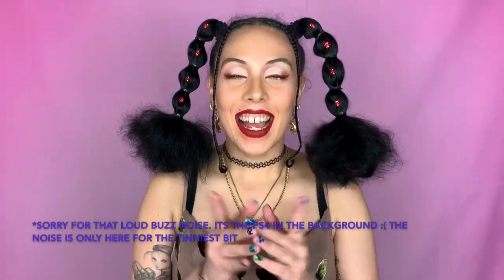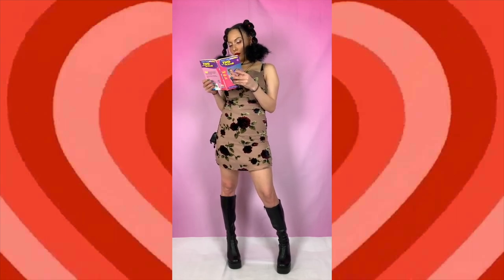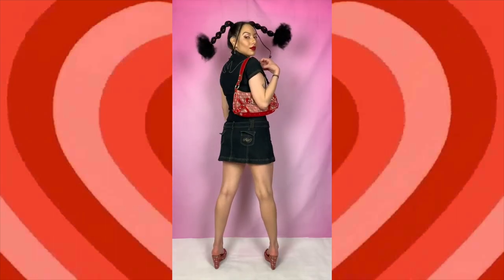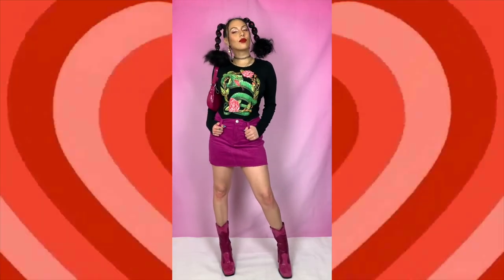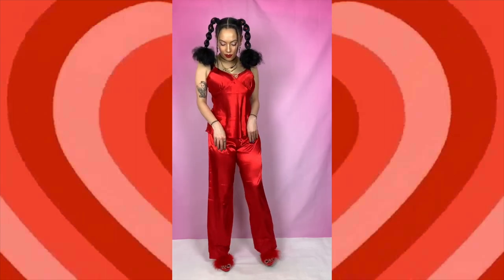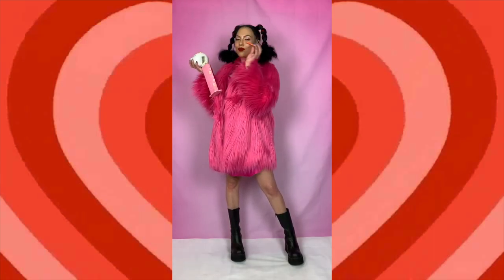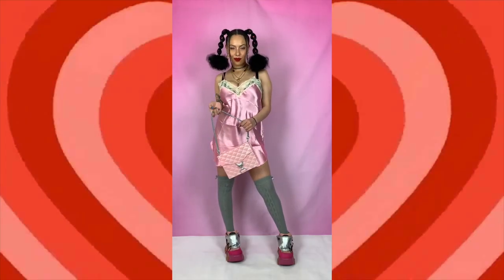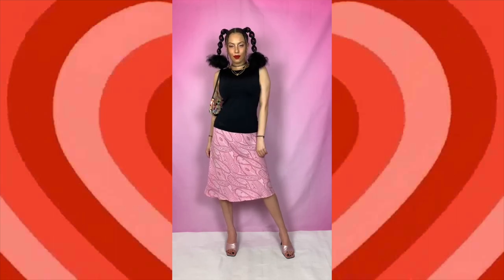VALENTINES DAY LOOKBOOK❤️ 10 VINTAGE THRIFTED LOOKS || CYBER COCO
Whatsup everyone, I hope you enjoyed this super cute Valentines day lookbook. I put a lot of effort into this video so I really hope it was enjoyable to watch and hopefully inspired your day outfit idea.

CYBER COCO STICKER PACK !

Spread love , not hate and remember it takes more energy to be negative than positive

DEPOP : Cyber Coco or search cocoflava

Outfit 1
Floral Dress - Thrifted
Centipede Vintage Boots - Thrifted
Moschino Biker CrossBody

Outfit 2
Kids Red & White Raglan T-Shirt -  Thrifted
Red Lace Slip Dress - Thrifted

Outfit 3
Playboy Denim Dress - Thrifted
Guess Red Monogram Wedges - Thrifted
Matching Guess Red Monogram Shoulder Bag - Thrifted

Outfit 4
Betty Boop T-Shirt - Thrifted
DKNY Leather Skirt - Depop
Red Heels - Thrifted
Moschino Lock Bag

Outfit 5
Charlie Brown Snake/Rose Longsleeve - Thrifted
Purple/Pink Cord Skirt - Thrifted
Pink Cowboy Boots - Thrifted
Pink Shoulder Bag - Thrifted

Outfit 6
Vintage Red PJ Set - Thrifted
Red Fluffy Jante Heels - Thrifted

Outfit 7
Pink Tweety Bird Slip Dress - Thrifted
Sesame Street x Peter Alexander Furry Coat - Thrifted
Unif Parker Boots

Outfit 8
Betty Boop Tshirt - Thrifted
Tripp NYC Hand Cuff Skirt - Thrifted
Unif Parker Boots

Outfit 9
Pink Slip Dress - Thrifted
Swear Pink Vintage Platforms - Thrifted

Outfit 10
Black Tank - Thrifted
Pink Print Skirt - Thrifted
GAS Pink Mules - Thrifted
Shoulder Bag - Thrifted

This video is not sponsored and I purchased everything with my own money

My name is Coco
A few of my favourite things are my sneakers, music, video games, dark lipstick, black roses and always bringing the Flava
xx